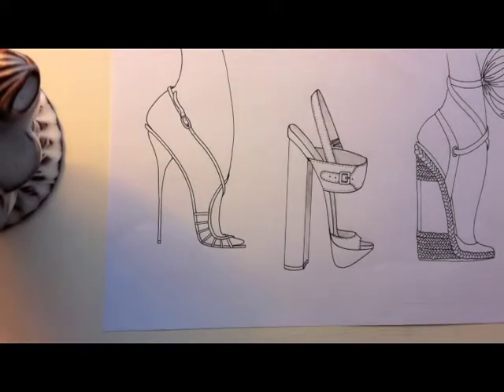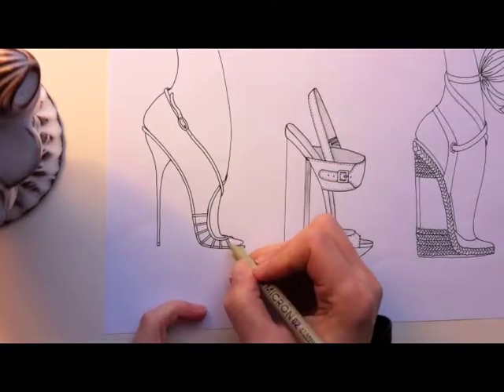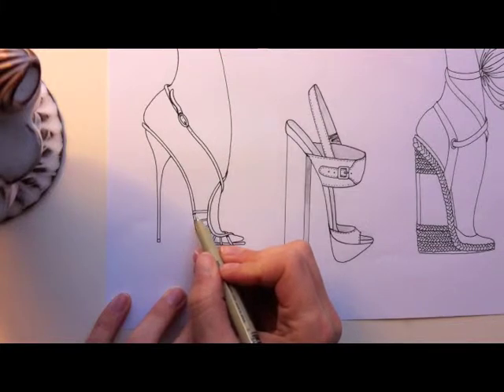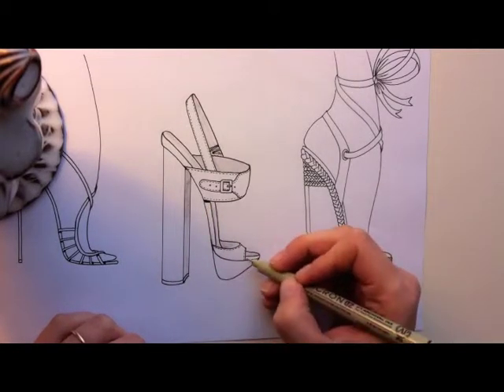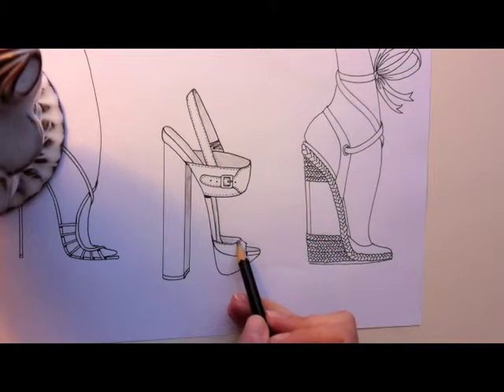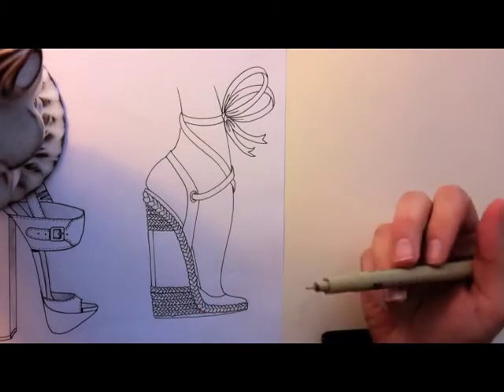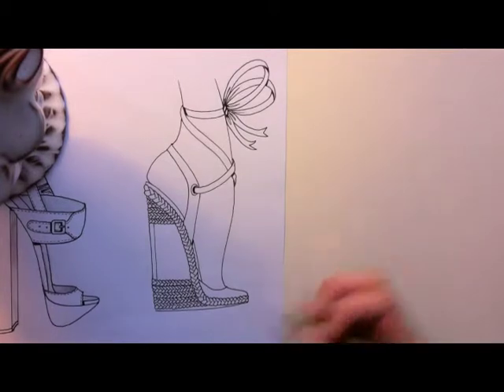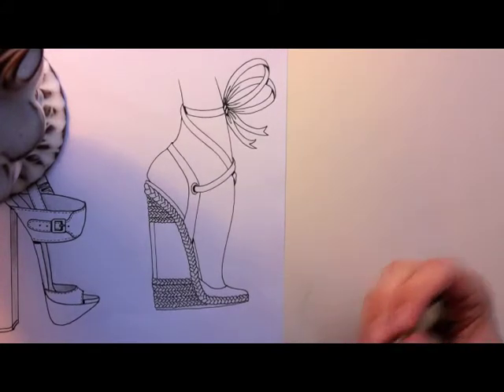How to Shade Your Shoe Sketches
Shading your sketches to make them come to life!
If you'd like to get a closer look at the finished sketches, I have uploaded them to my online portfolio